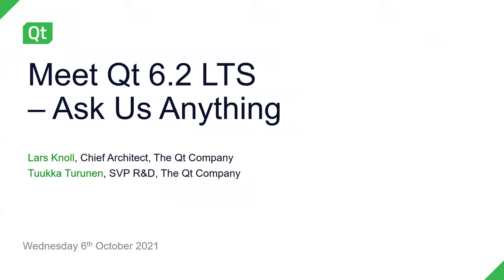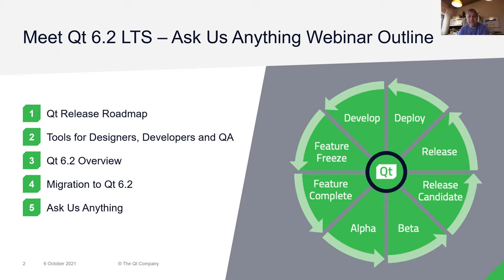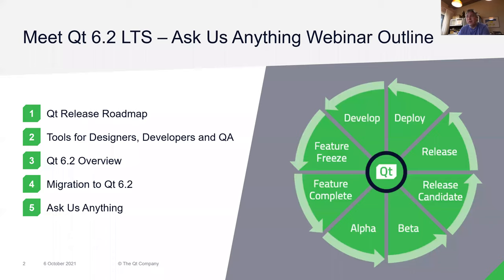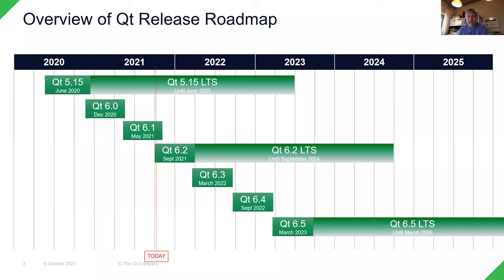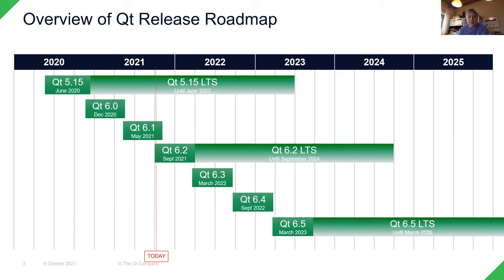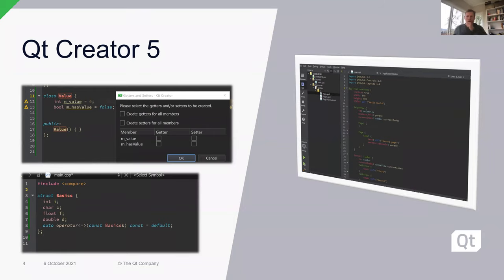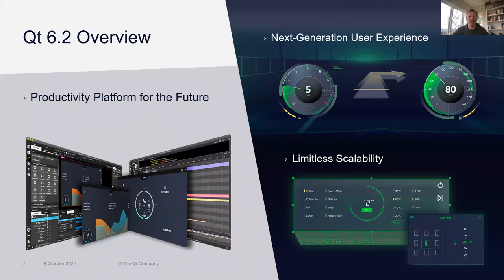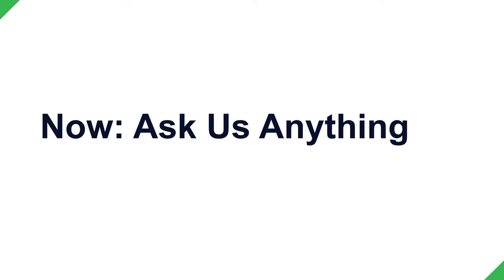Meet Qt 6.2 LTS – Ask us anything! {On-demand webinar}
With such an epic release as Qt 6.2 LTS – the first long-term supported version of Qt 6 – , we are receiving lots of questions. That's why we've organized a live ask-us-anything webinar where Qt's Head of R&D Tuukka Turunen and Chief Architect Lars Knoll answered your burning Qt 6.2 LTS related questions.

"How do I migrate my projects?"
"Where did my modules go?"
"What are your plans with my favorite tool?"

You will find the most asked questions from this on-demand webinar, enjoy!